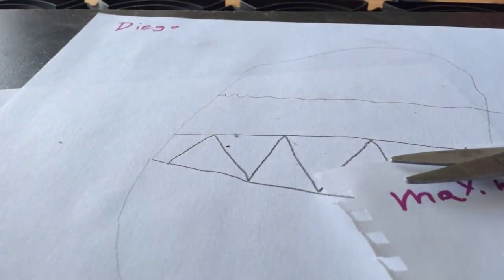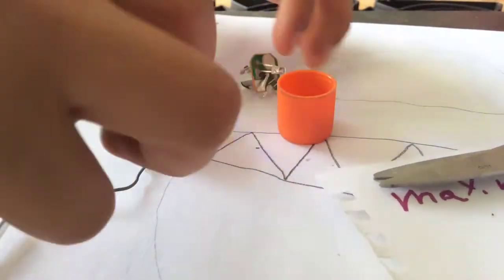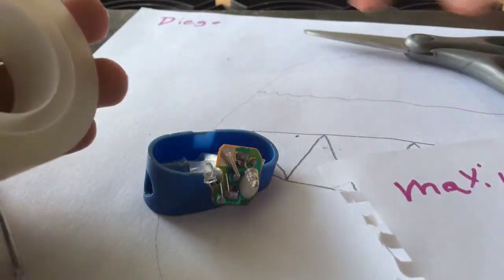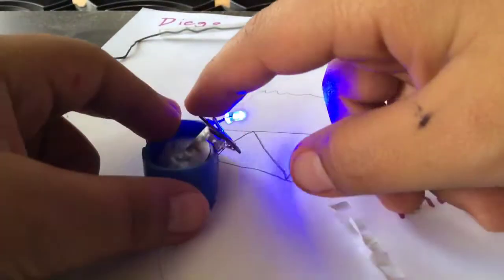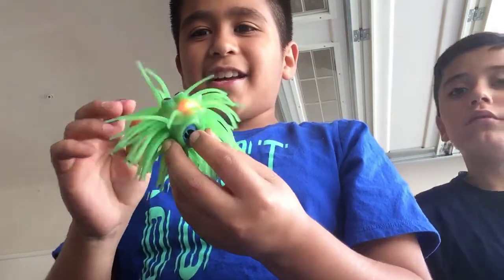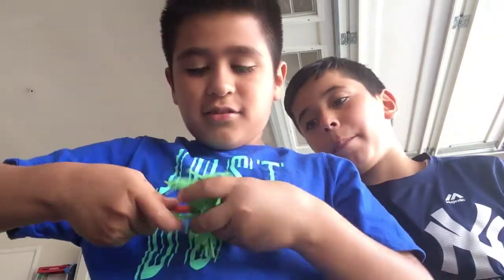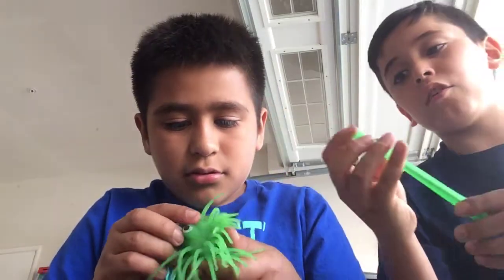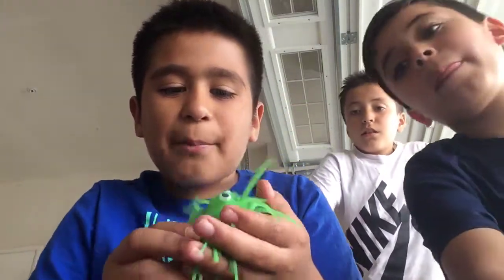Coolest sharpener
Bye